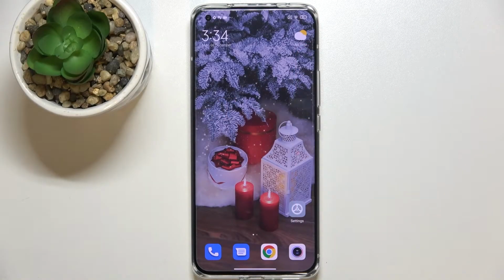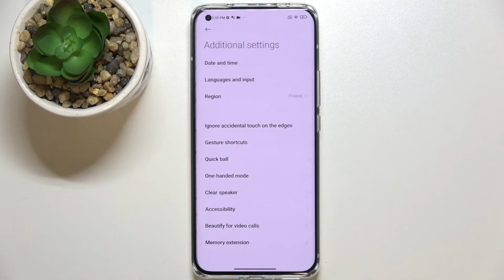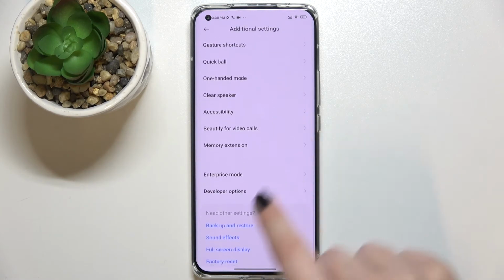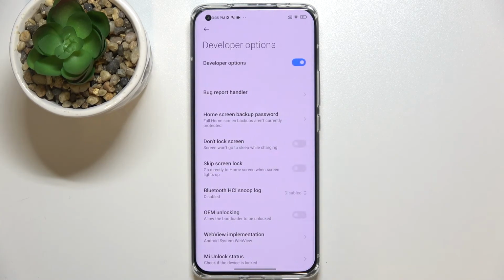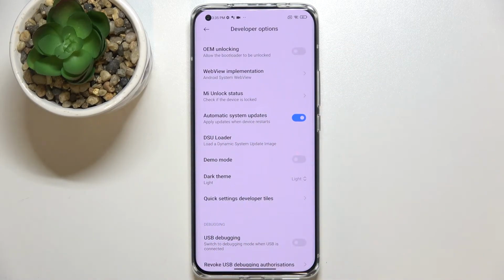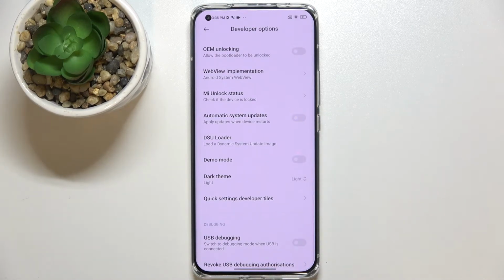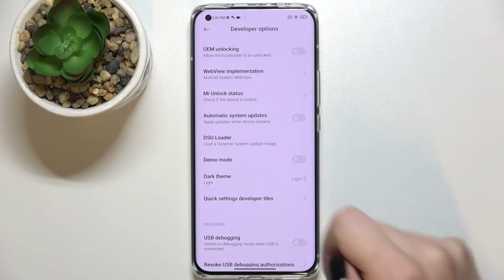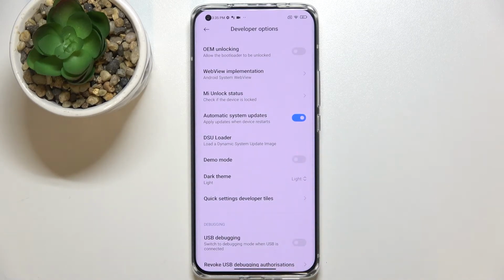How to Turn On Auto System Updates on Xiaomi Mi 11 Ultra – Turn Off Auto Software Updates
Hi there! If you use Xiaomi Mi 11 Ultra and don’t want to worry about missing any important software changes, you’ll be glad to know that you can make this process automatic. The operating system allows you to automatically download updates so your system can continue to function at its best. However, you will have to first go into the Setting menu and set up automatic updates to make sure they occur. So, don’t delay, open our video tutorial and follow our Specialist steps.

How to Disable Automatic System Update on Xiaomi Mi 11 Ultra?
How to Enable Auto Android System Update on Xiaomi Mi 11 Ultra?
How to Set Up Automatic Android Software Updates on Xiaomi Mi 11 Ultra?